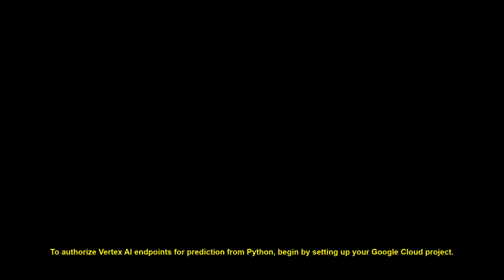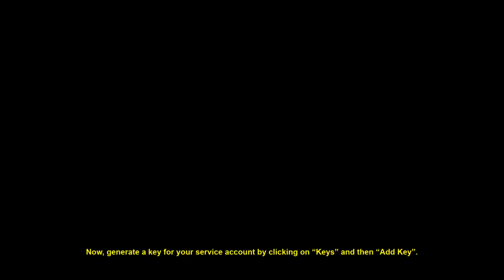How to authorize Vertex AI endpoints for prediction from Python - Quick Tutorial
Unlock the power of Vertex AI with our quick tutorial on how to authorize Vertex AI endpoints for predictions using Python! In this video, we'll guide you step-by-step through the process, ensuring you have everything you need to seamlessly integrate machine learning predictions into your applications. Perfect for developers and data scientists looking to enhance their AI projects with Google Cloud's powerful tools.